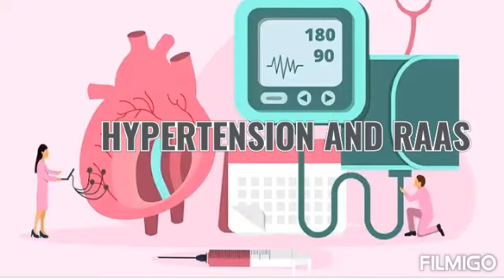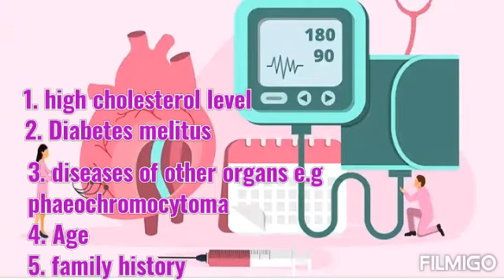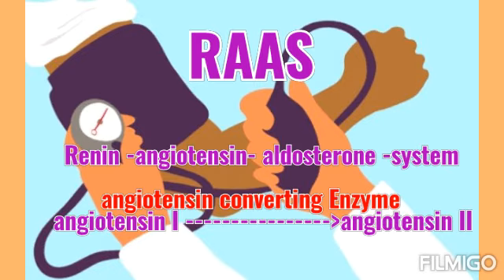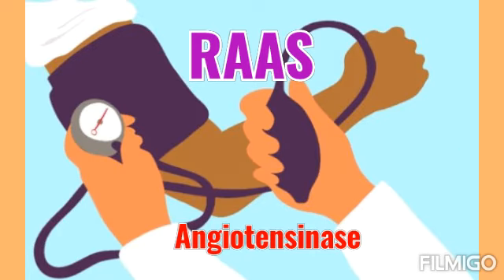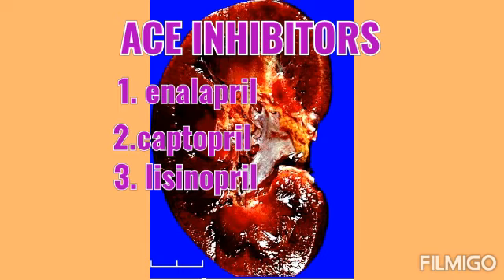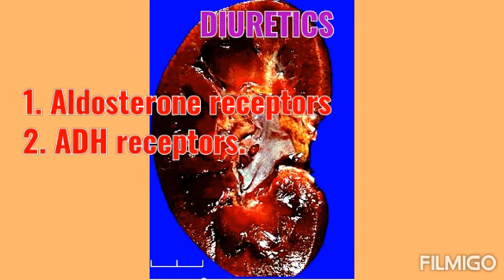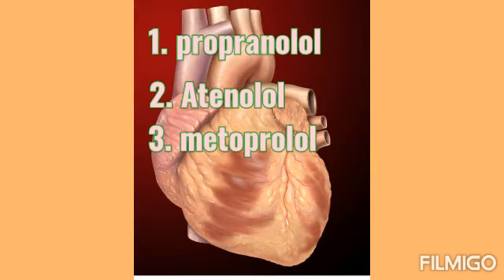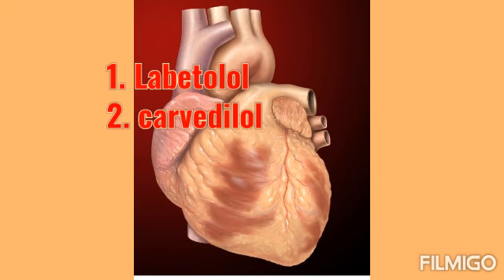Hypertension, RAAS and pharmaco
Discussing relationship between RAAS mechanism as in involves hypertension and drugs involved.